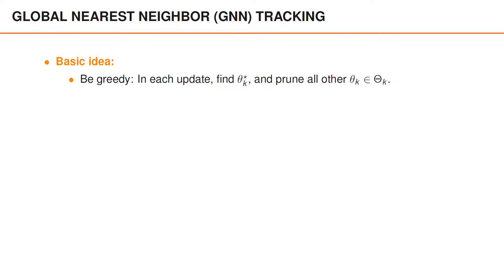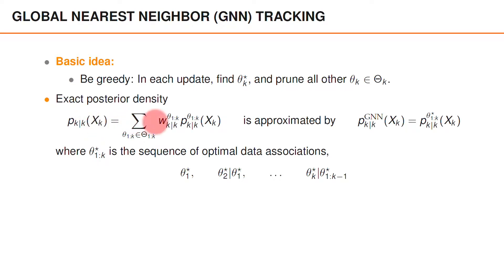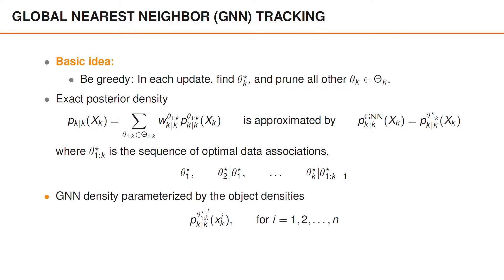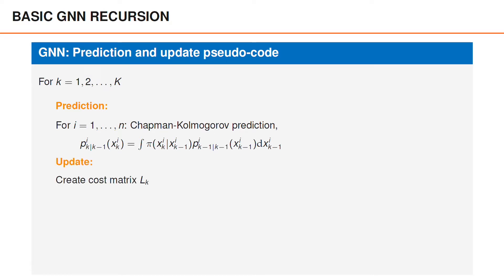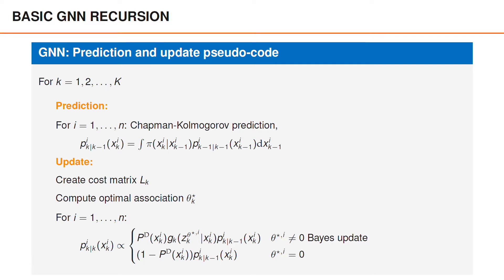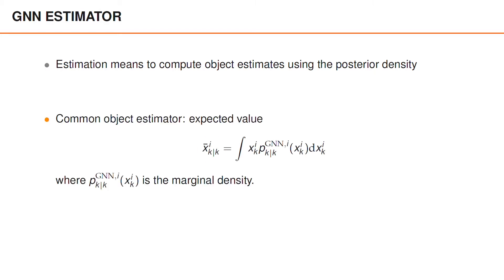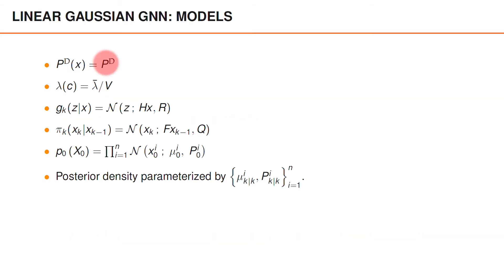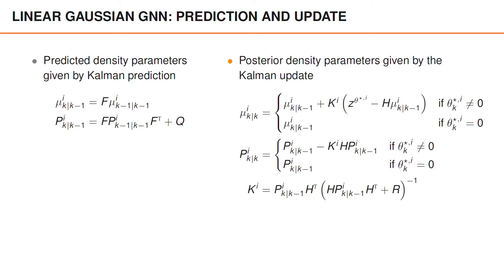GNN - Basic Idea, Prediction and Update